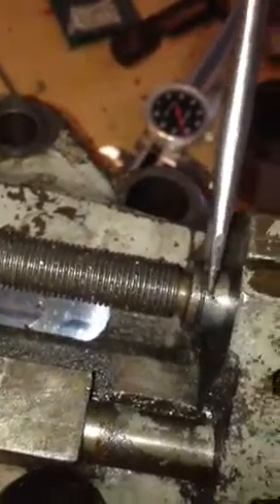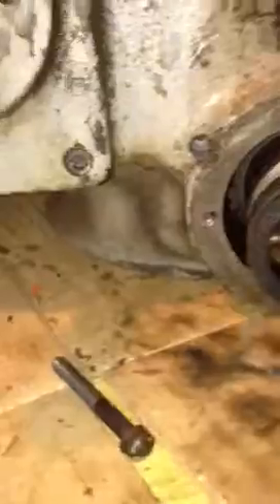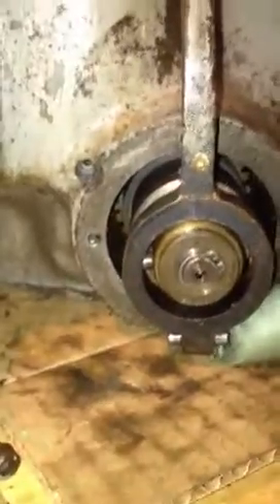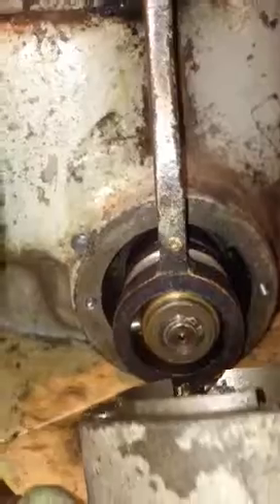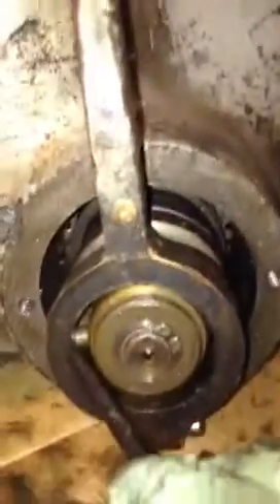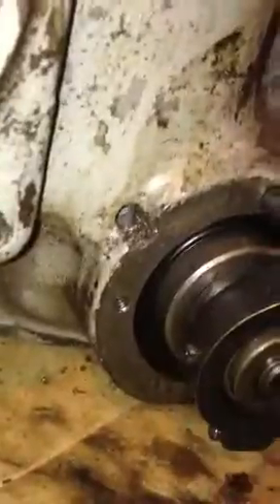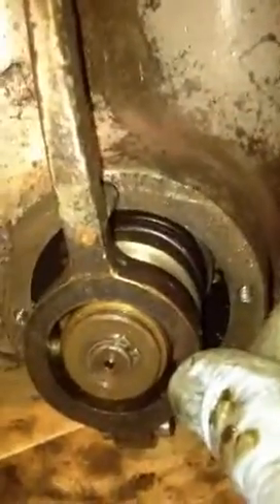Bridgeport quill tear down part 5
Ongoing from part 4.